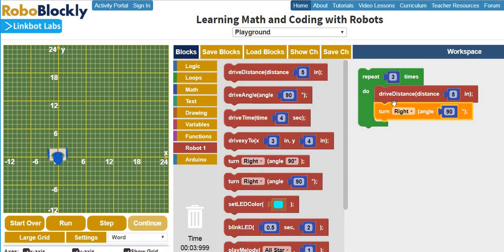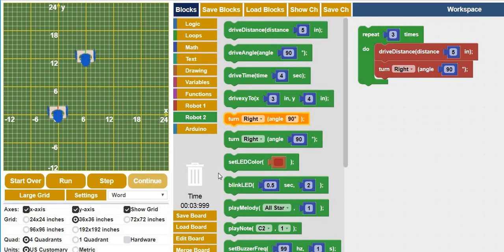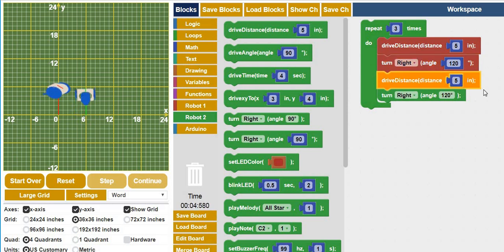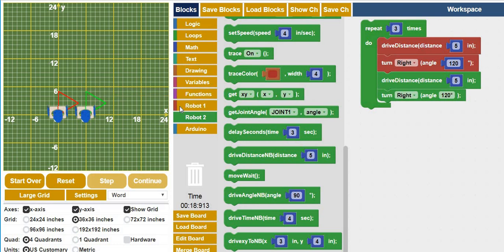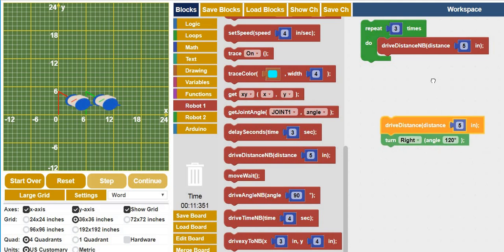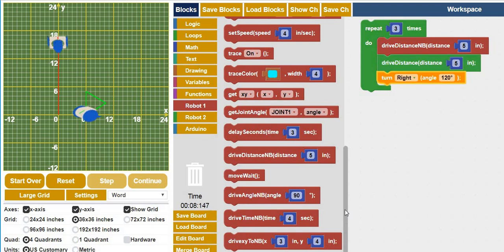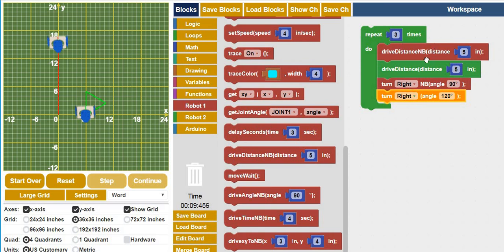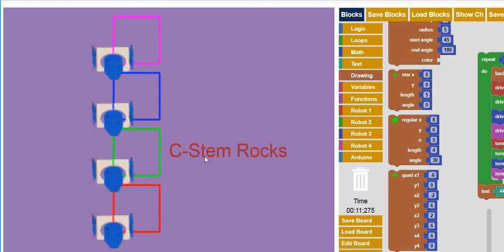4 Square - RoboBlockly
Synchronize robots using Non-Blocking code blocks